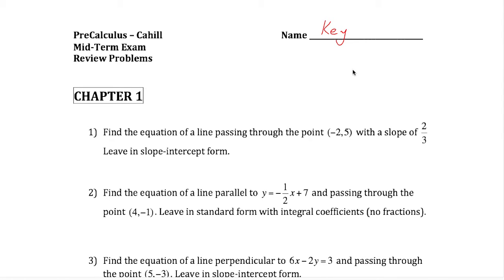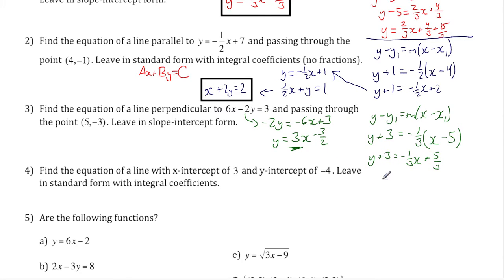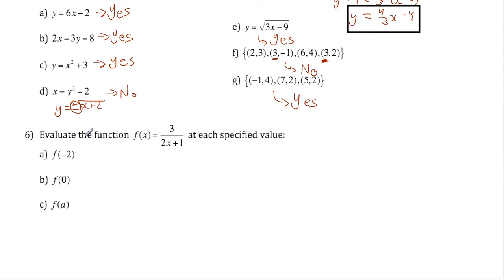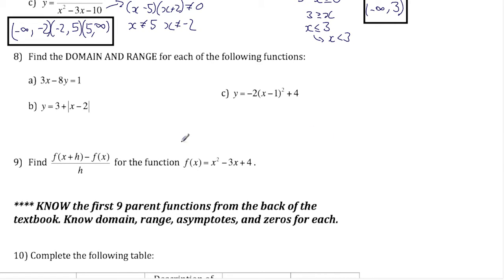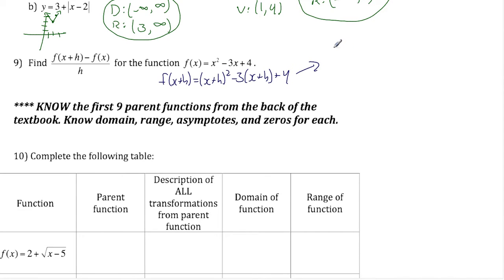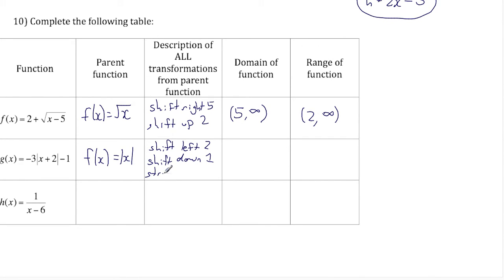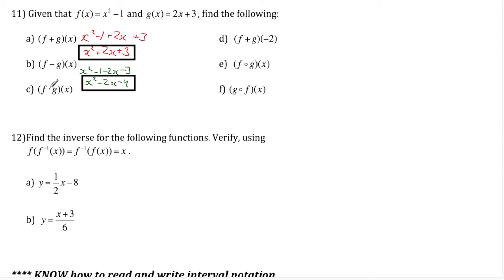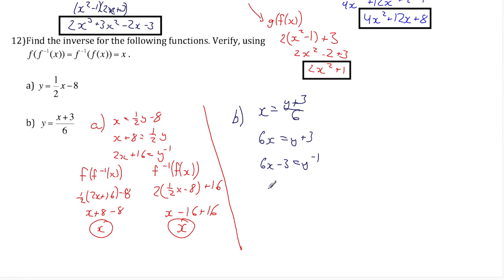Chapter 1 Midterm Review